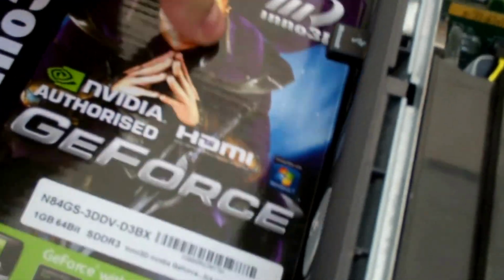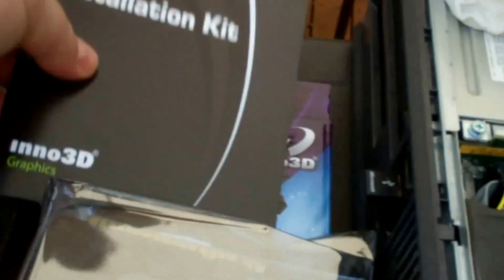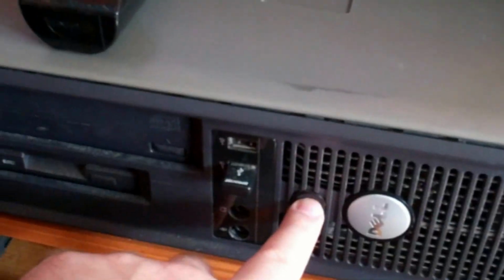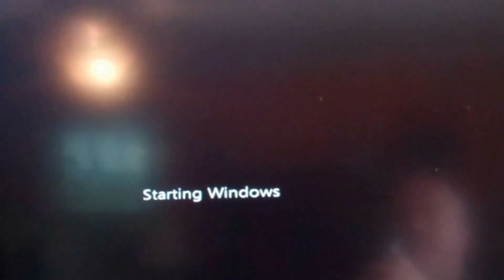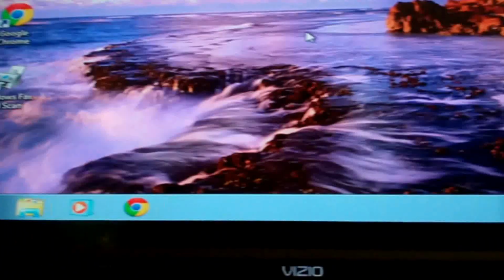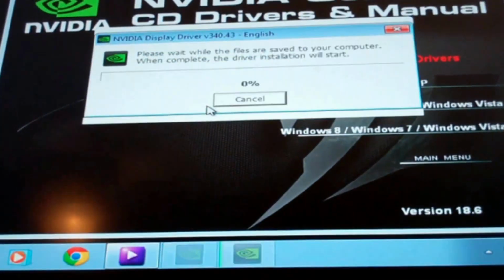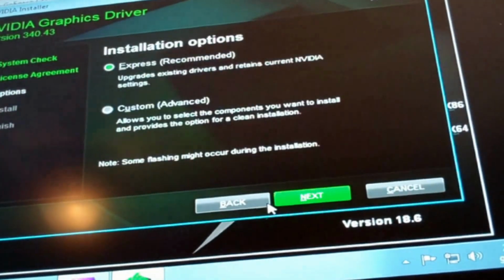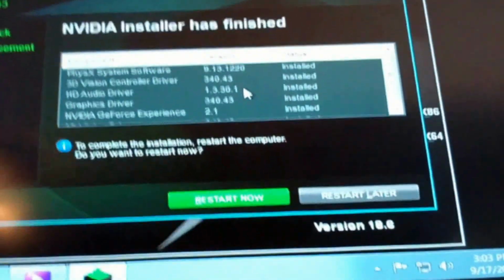Installing a Nvidia GeForce in a Dell GX620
Upgraded my Dell GX620 N84GS-3DDV-D3BX video with a Nvidia GeForce GF8400 1GB 64Bit SDDR3 inno3D PCIe x16 video card including changing mounting brackets to a low-profile setup..